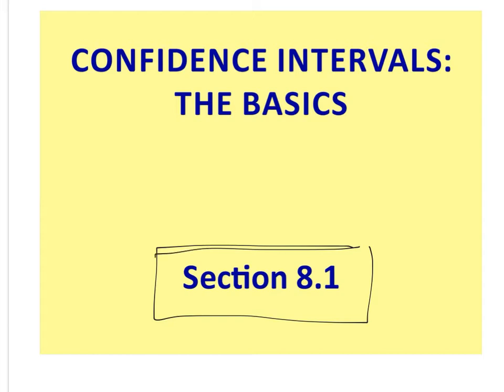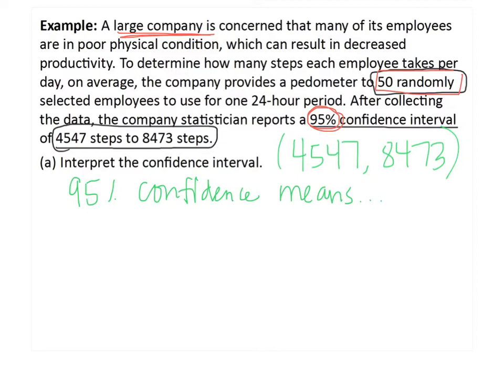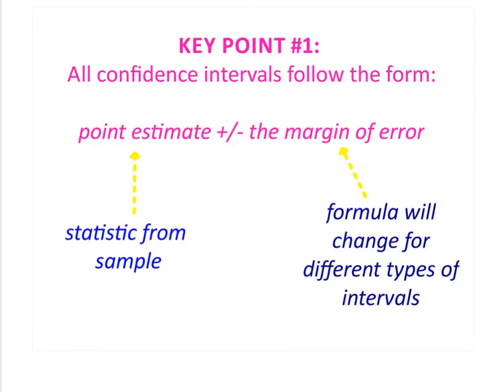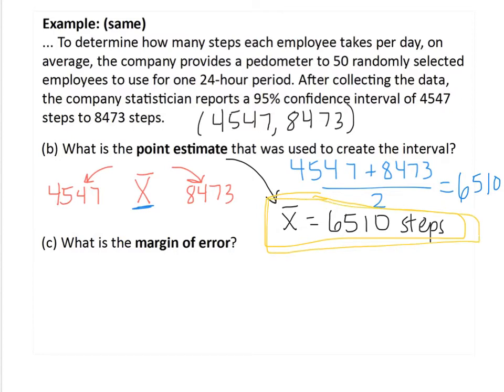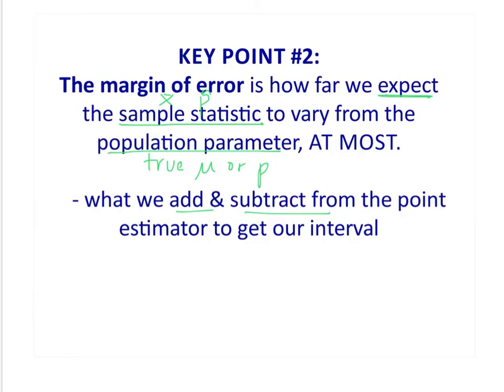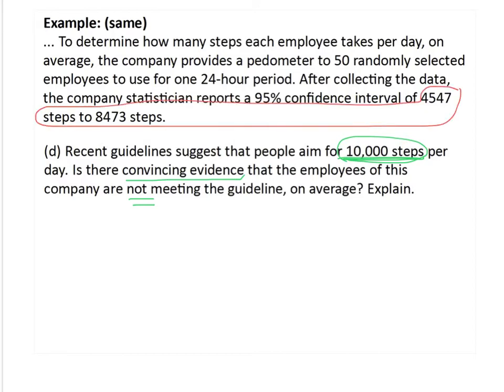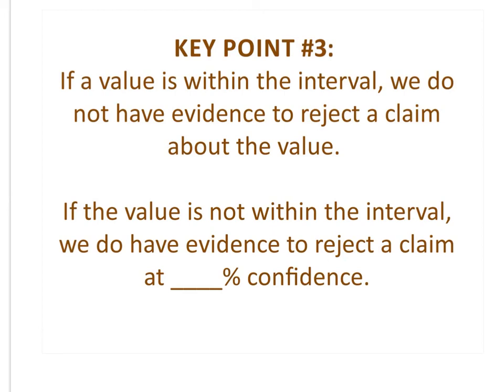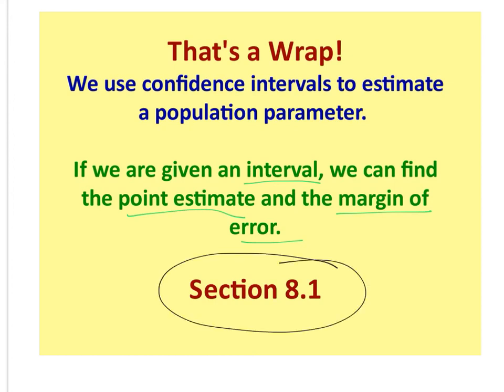Confidence Intervals The Basics